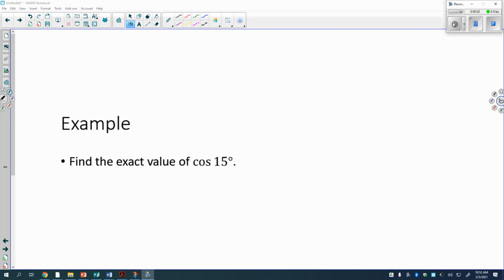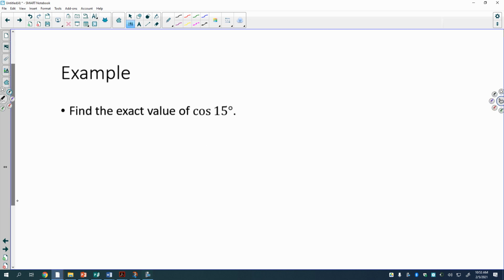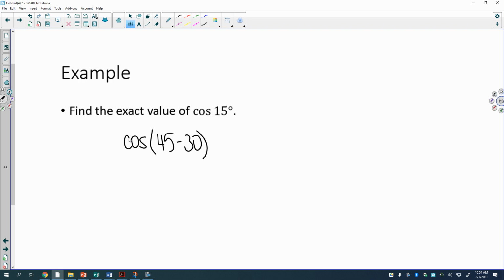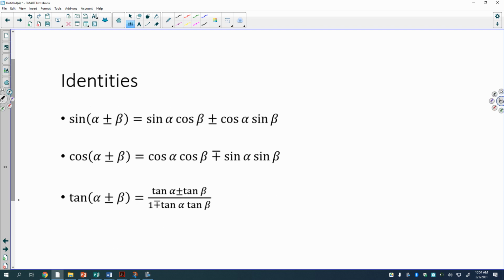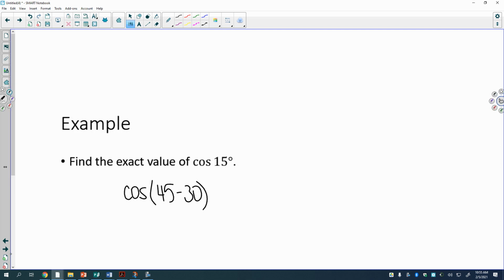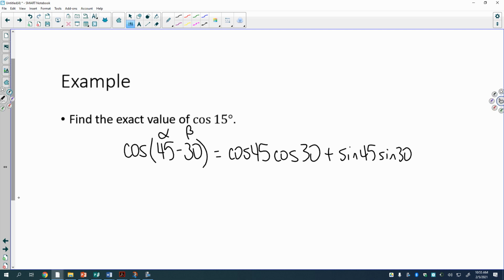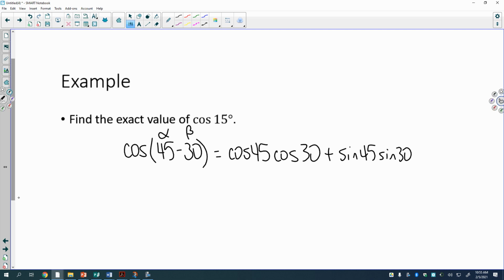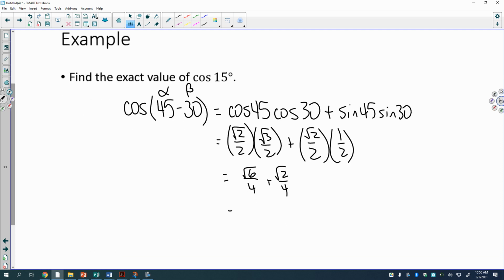7 2 Ex 1